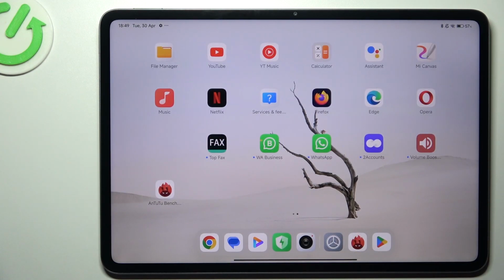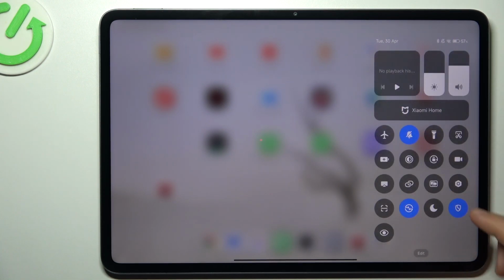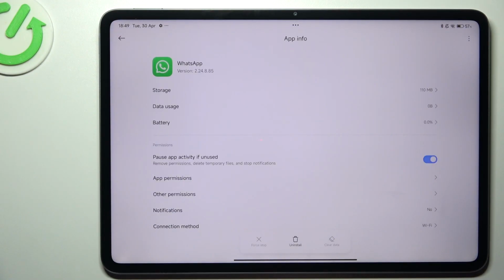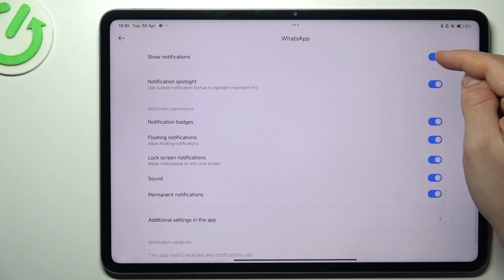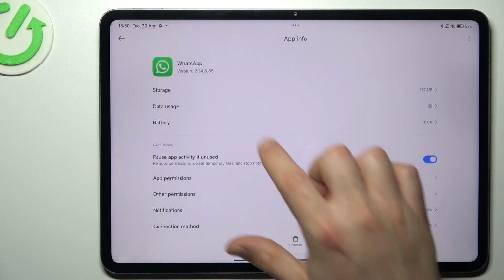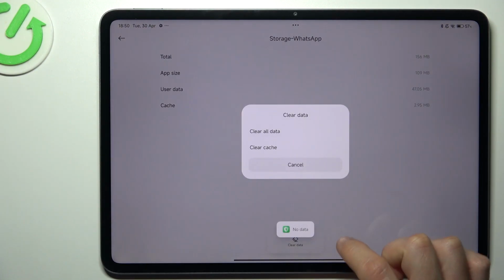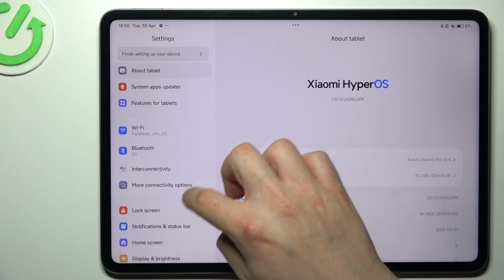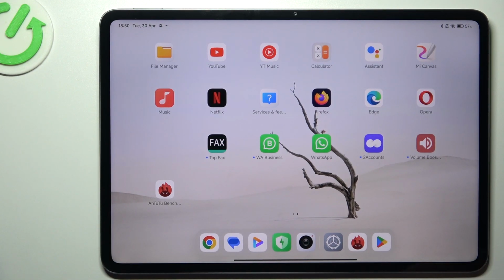How to Fix Invisble Whatsapp Notifications on Honor Pad 8?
Find out more:
This tutorial provides step-by-step instructions to resolve the issue of invisible WhatsApp notifications on the Honor Pad 8 tablet. Users encountering this problem may find that they receive WhatsApp messages but do not see any corresponding notifications on their device's screen. By following the troubleshooting steps outlined in this guide, users can troubleshoot and resolve the issue, ensuring that they receive visible notifications for WhatsApp messages on their Honor Pad 8.

What causes invisible WhatsApp notifications on the Honor Pad 8, and why is it important to address this issue?
Can users confirm whether they are receiving WhatsApp messages despite not seeing notifications on their Honor Pad 8?
How widespread is the issue of invisible WhatsApp notifications on the Honor Pad 8, and are there any known factors that contribute to it?
Are there any temporary fixes or workarounds that users can try to mitigate the problem of invisible WhatsApp notifications on the Honor Pad 8?
What steps should users follow to troubleshoot and fix the issue of invisible WhatsApp notifications on their Honor Pad 8 tablet?